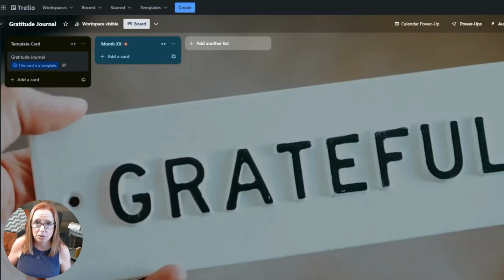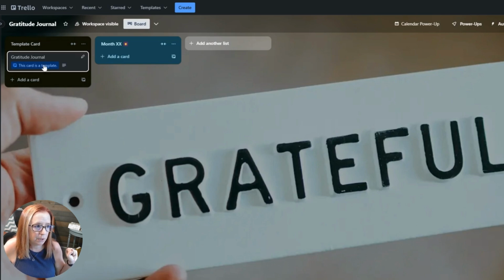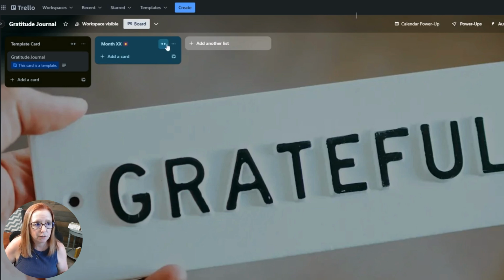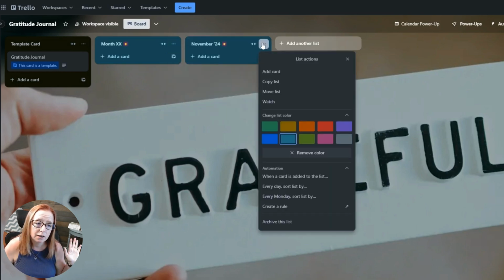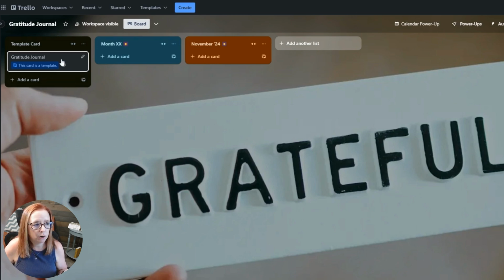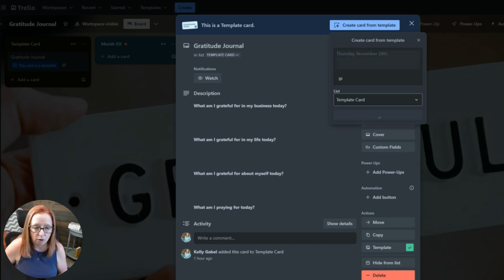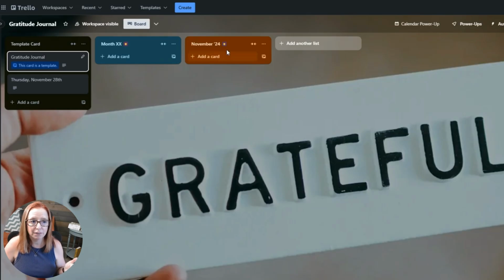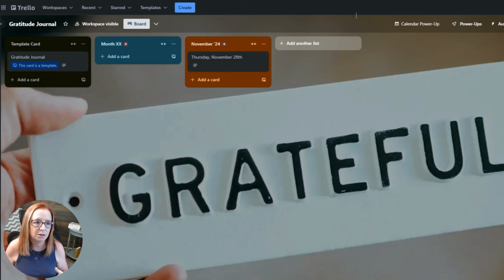Discover the EASY Way to Boost Your Gratitude Habit with TRELLO in 10 Minutes a Day!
In honor of Thanksgiving here in the U.S., this video is showing you a super easy way to boost your gratitude habit with Trello in 10 minutes a day!

While there are benefits to handwriting gratitude, there is a HUGE unexpected benefit to moving your Gratitude Journal into Trello. Moving your Gratitude Journal into Trello will also help to build your super important Trello Habit, making it that much easier for you to make Trello the backbone of your business as well.